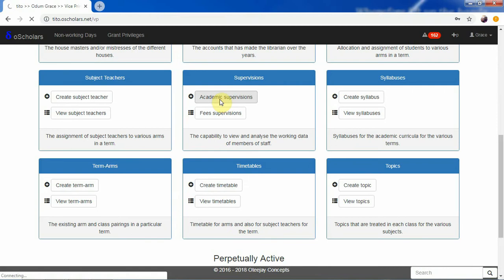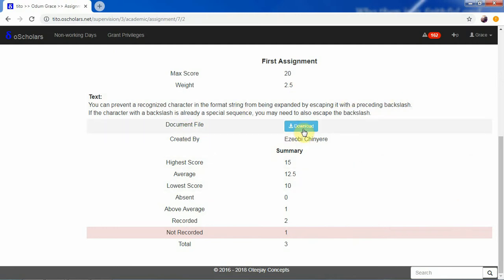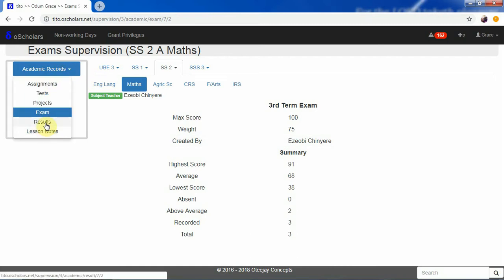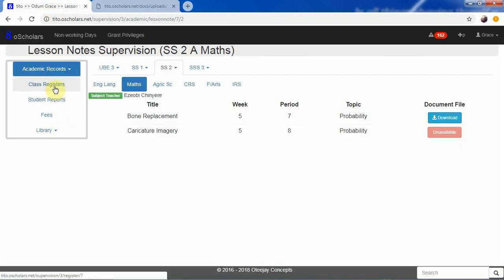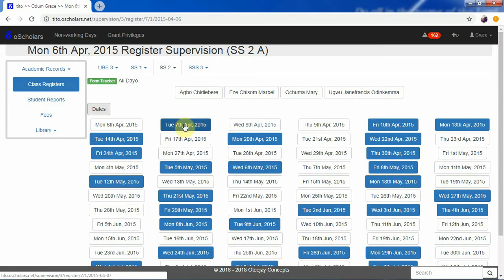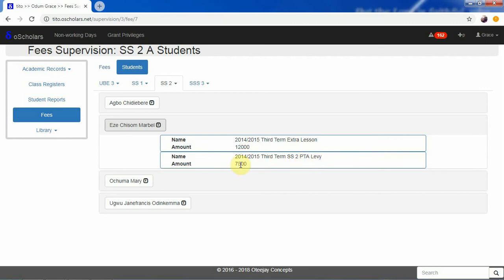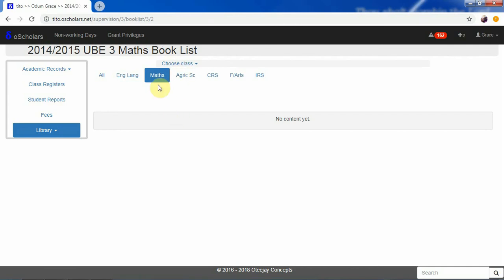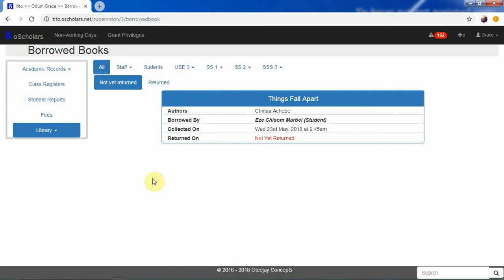02 - 11 - Supervision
The vice principals has the primary responsibility of periodically supervising the job execution of his/her subordinates either academically, administratively or otherwise. This can be from lesson notes of subject teachers, to students financial records overseen by the bursar, to book lending by the librarian, to report sheet preparation by the form teacher, etc. This video describes how the vice principals can conveniently do that on oScholars.